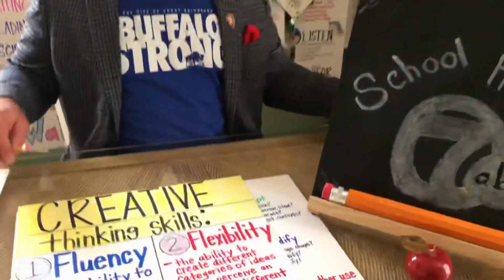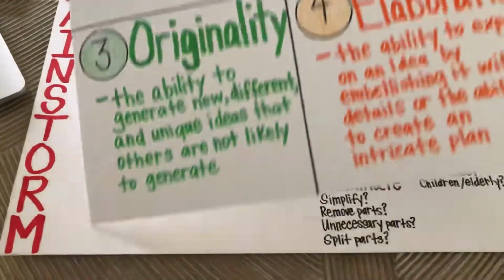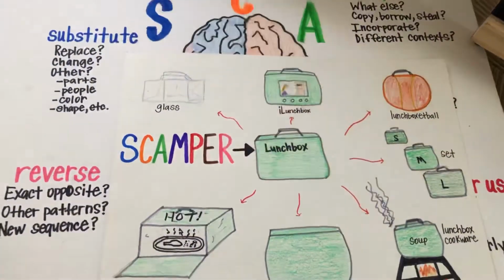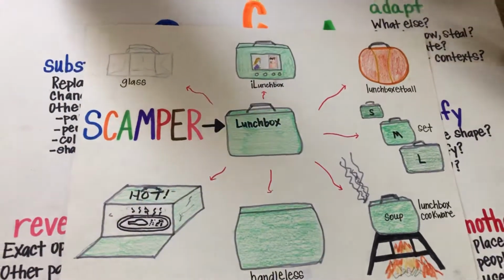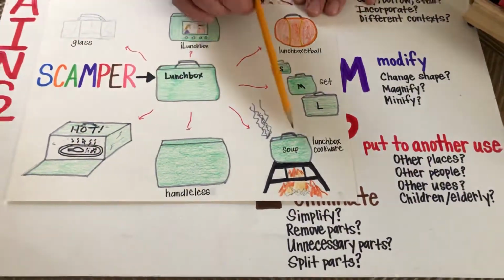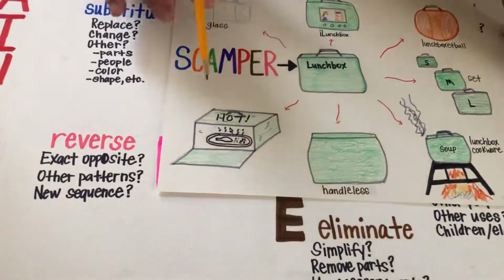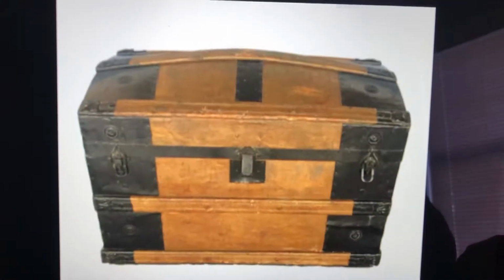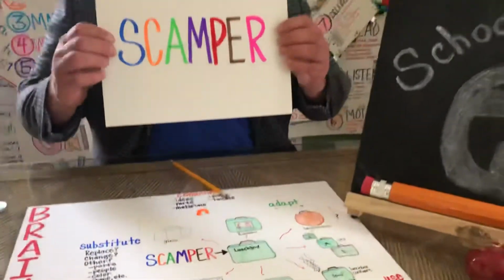Two Minutes of Teaching with Mr. Hall - Episode 34 - Creativity, Day 2-Fluency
Buffalo educator Jay Hall leads a two minute tutorial sharing the simple steps to implement highly effective, but easy to use, strategies while homeschooling your children.